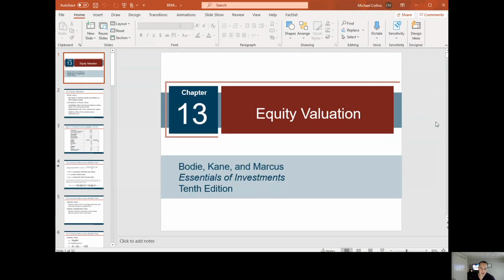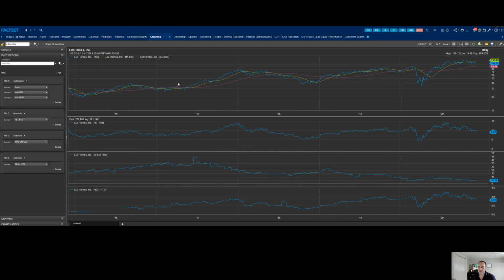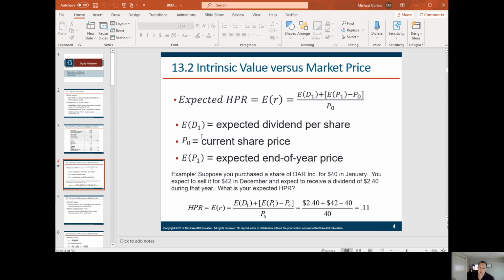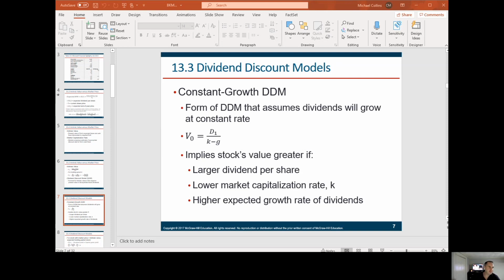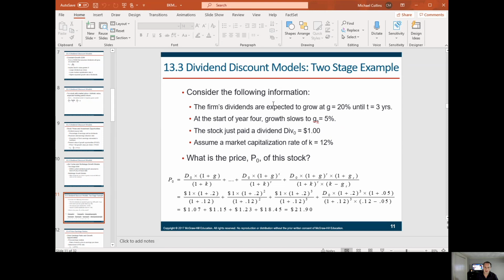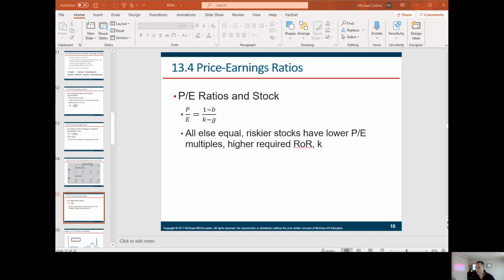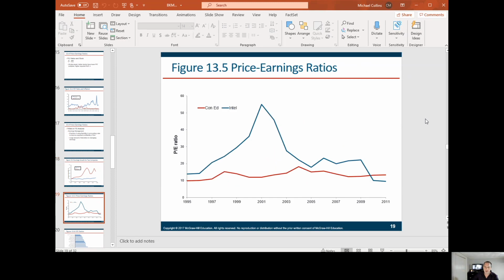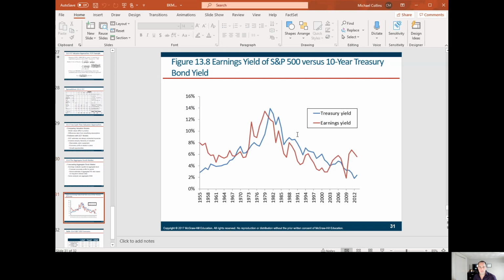Investments - Chapter 13